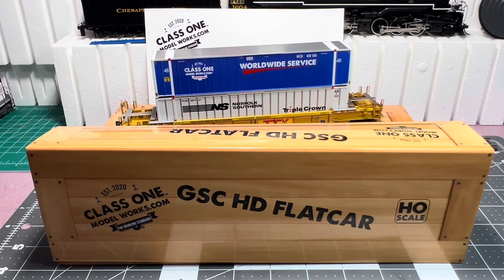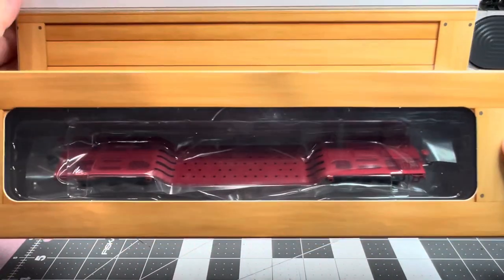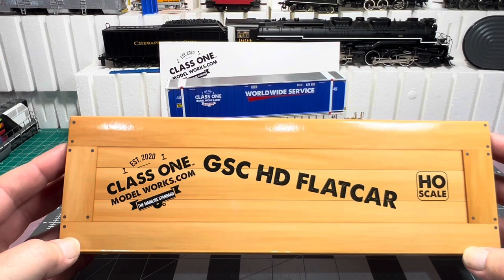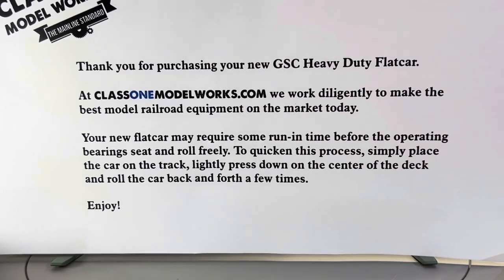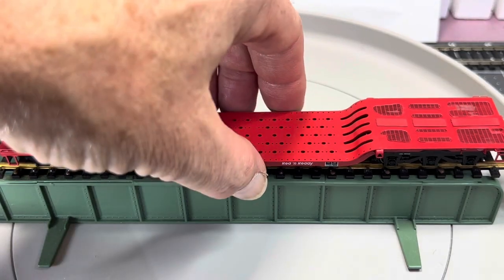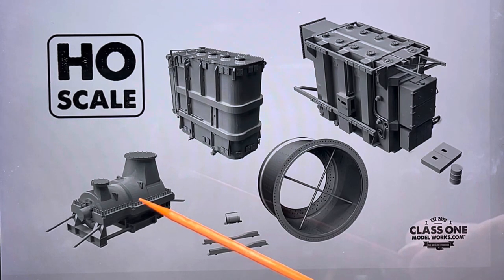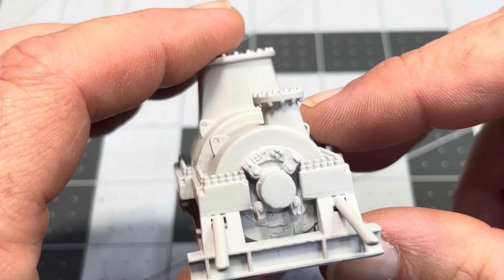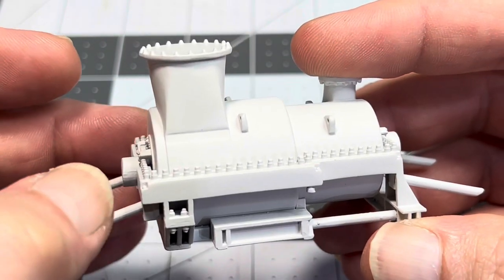Class One Model Works - HO GSC Heavy Duty Flatcar & Load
I recently received Class One Model Works second release. The GSC H￼D Flatcar and Pump load. The car had an issue, but after contacting Clsss One, they help me fix it. Here is a link to their website.